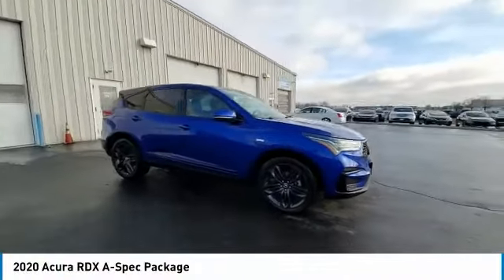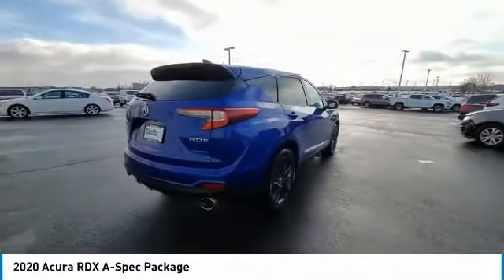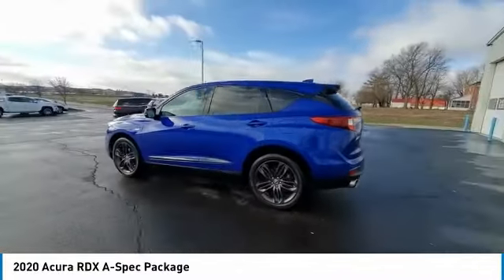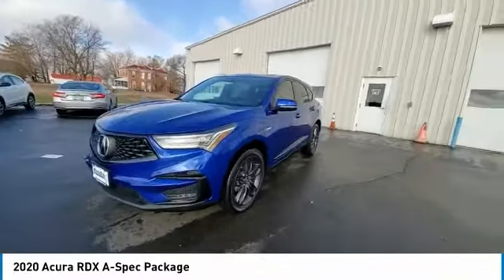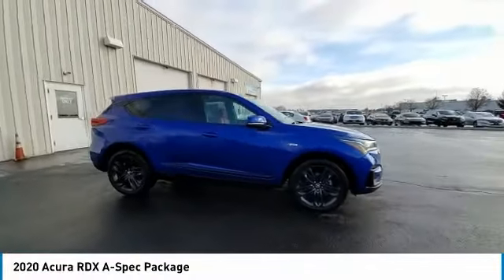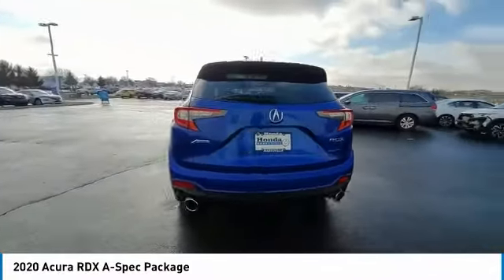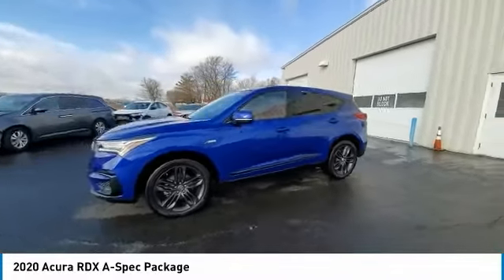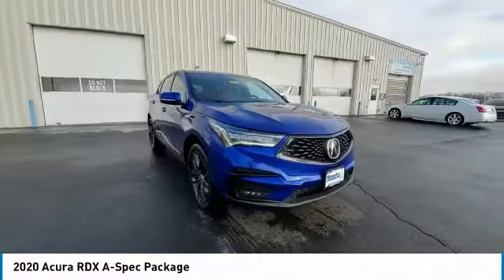2020 Acura RDX Marysville, Dublin, Delaware, Worthington, Marion, OH LL014583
Apex Blue Pearl Used 2020 Acura RDX available in Marysville, Ohio at
2020 ACURA RDX Marysville, OH
Stock# LL014583

Honda Marysville
640 colemans Crossing Blvd

*SERVICE & MAINTENANCE COMPLETED:* Stock# LL014583 FEATURES NO LESS THAN $705 IN PREVENTATIVE MAINTENANCE & SAFETY EQUIPMENT UPGRADES. Specifically this Honda Marysville 2020 Acura RDX reconditioning process Included: Performed a Complete Inside & Out Vehicle Detail, Resurfaced front brake rotors, Performed complete used car vehicle inspection, Performed oil and filter change, and Replaced wiper blades!

Of all the used cars for sale in Ohio this all wheel drive 2020 Acura RDX A-Spec Package features an impressive 2 Engine with a Apex Blue Pearl Exterior with a Red Leather Interior. With only 51,772 miles this 2020 Acura RDX is your best buy in Columbus, OH.

*TECHNOLOGY FEATURES:* This 2020 Acura RDX represents one of many of Honda Marysville used vehicles for sale in Columbus, OH and includes: Steering Wheel Audio Controls, Satellite Radio, Anti Theft System, Memory Seats, Aftermarket Anti Theft System, Outside Temperature Gauge, Garage Door Opener

*STOCK# LL014583* Honda Marysville has this 2020 Acura RDX A-Spec Package ready for a quick sale today. Don't forget Honda Marysville will buy or trade for your car, truck, SUV, van, motorcycle and/or ATV!

Honda Marysville of Marysville, Dublin, Urbana, Lima, Delaware, Marion, OH. You can also visit us at, 640 Coleman's Blvd Marysville OH, 43040 to check it out in person!

*MECHANICAL FEATURES:* Scores 26.0 Highway MPG and 21.0 City MPG! This Acura RDX comes Factory equipped with an impressive 2 engine, an automatic transmission. Other Installed Mechanical Features Include Heated Mirrors, Power Windows, Traction Control, Power Mirrors, Disc Brakes, Tire Pressure Monitoring System, Power Passenger Seat, Cruise Control, Intermittent Wipers, Rear Window Wiper, Trip Computer, Power Steering, Tachometer, Variable Speed Intermittent Wipers

*SAFETY OPTIONS:* If you're making a cross-town Columbus commute from Worthington to Grove City, you'll enjoy peace of mind with the following safety equipment options: Electronic Stability Control, Back-Up Camera, Integrated Turn Signal Mirrors, Brake Assist, Delay-off headlights, Speed Sensitive Steering, Overhead airbag, Anti-Lock Brakes, Knee AirBag, Occupant sensing airbag, Dual Air Bags, Front Side Air Bags, Auto Dimming R/V Mirror, Passenger Air Bag Sensor

*Used Cars Columbus Ohio:* with over 414 Honda used cars for sale at our Columbus, OH Honda dealership. Honda Marysville has the used cars Columbus, Ohio shoppers trust for safety, reliability and service. This week you'll select from one of the 4 Acura RDX suvs like this Apex Blue Pearl 2020 Acura RDX A-Spec Package that we have in stock!